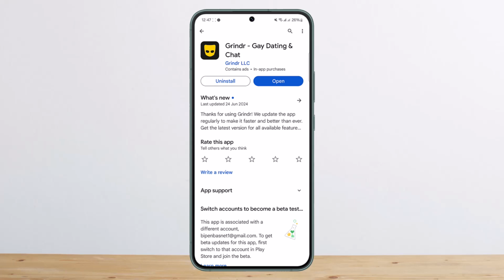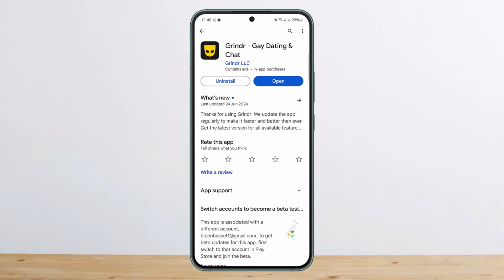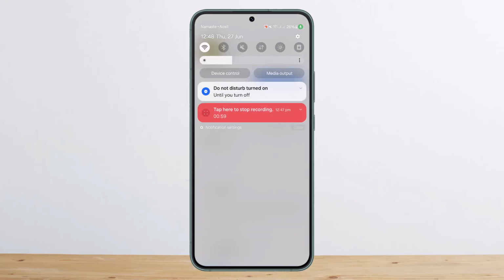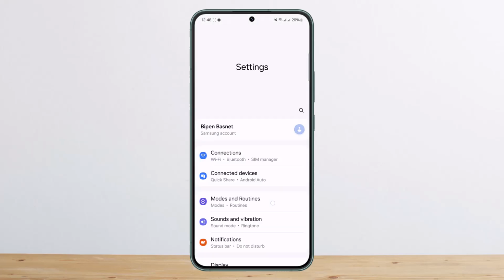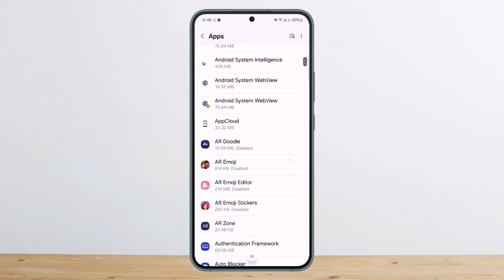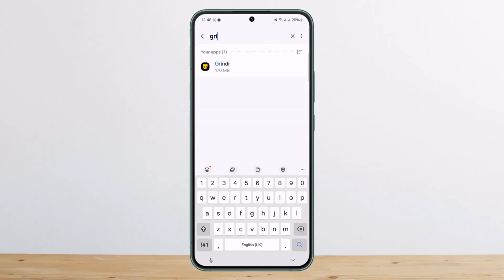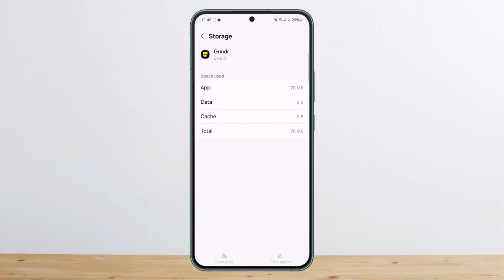How To Fix Registration Error On Grindr !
In this tutorial video, I will simply show you how to fix registration error on Grindr. So just make sure to watch this video till the end.

~ Video Chapters:
0:00 Introduction
0:10 Overview & Guide
0:55 Error Registration Error On Grindr
1:11 Outro